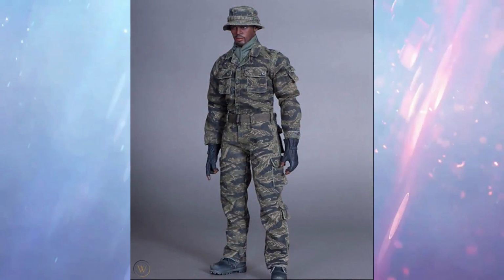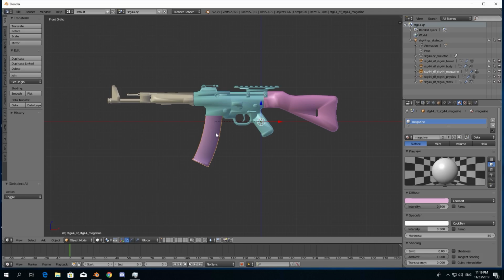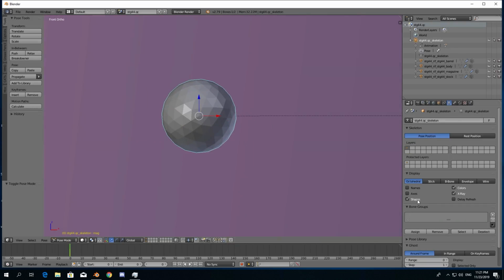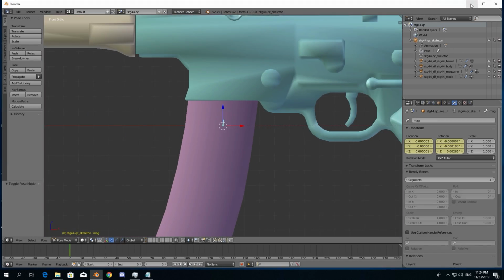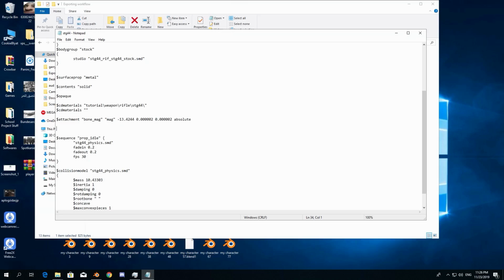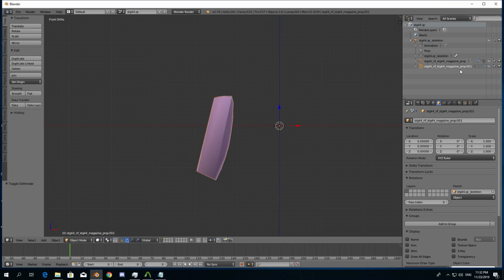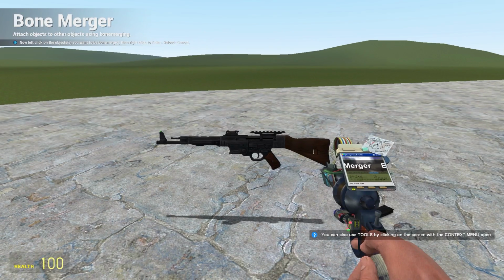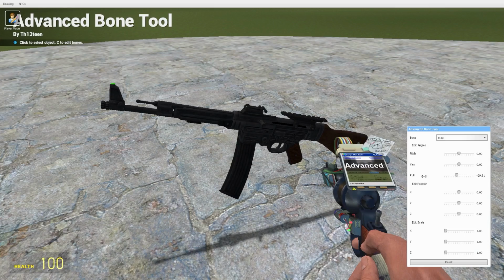How to add "Bone Merging" onto two separated models in Garry's Mod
i'll edit the description later